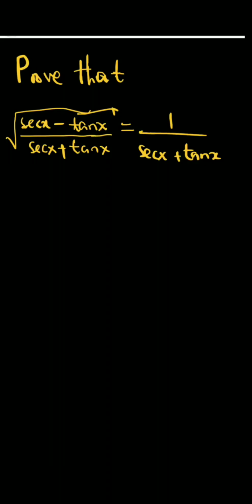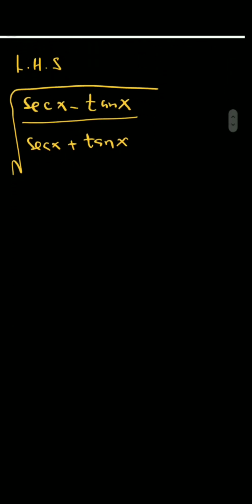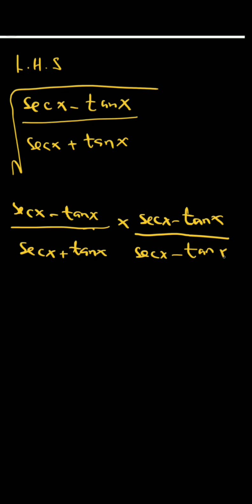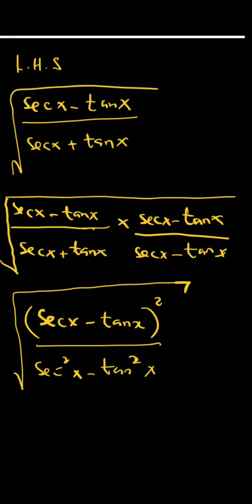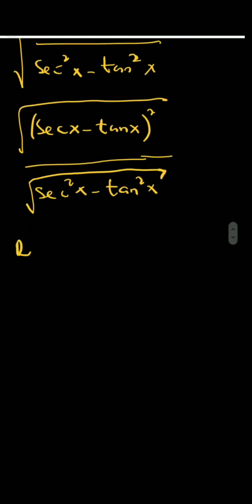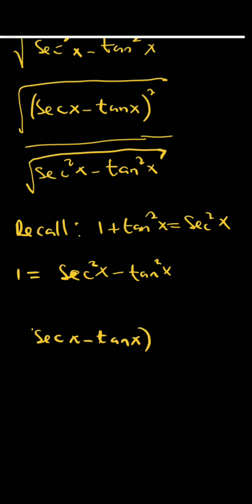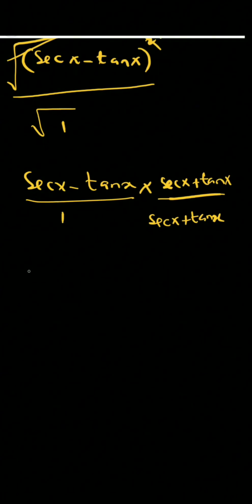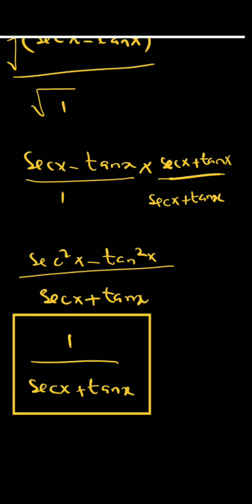PROVING TRIGONOMETRIC IDENTITIES